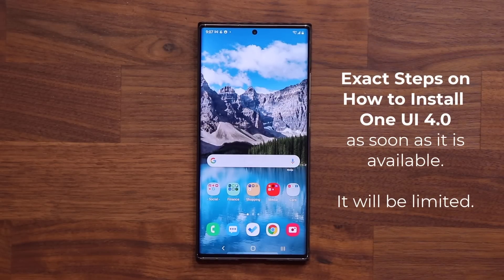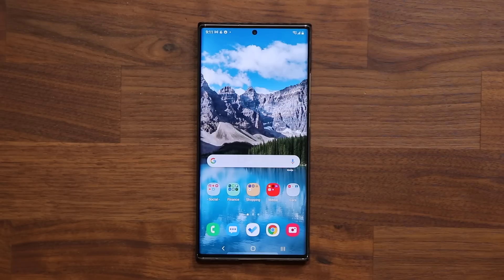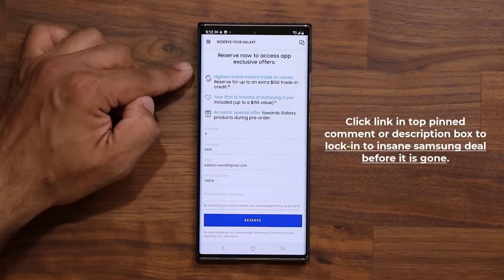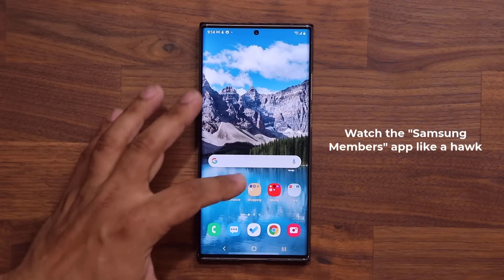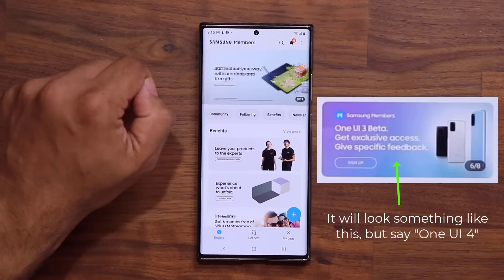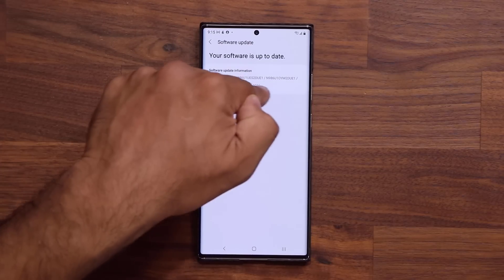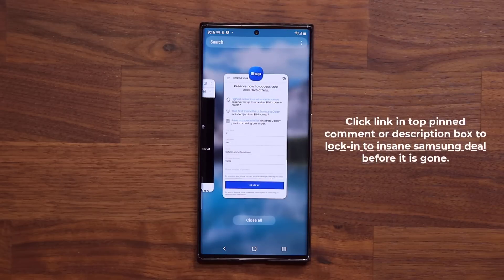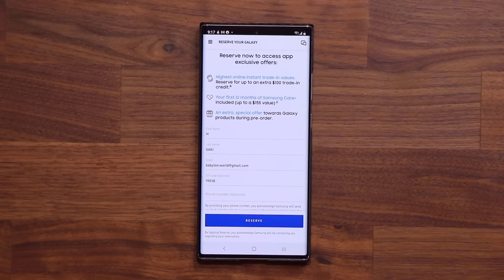Samsung ONE UI 4.0 (Android 12) - How To Get Early Exclusive Access To Install!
($200 INSTANT CREDIT)

Samsung One UI 4.0 Android 12 Public Beta is almost here. It will be available in August sometime.

In this video, I will show you how to be on the lookout to get early access as soon as possible. The amount of people that can sign up is LIMITED, so you have to act fast.

Timestamps:

0:00 Intro to One UI 4.0 and Relevant Info
0:36 Important Samsung Offer
1:24 How To Be Ready to Install One UI 4.0
2:34 Final Comments

Companies can send product to the following address:

Attn: SAKITECH
135 S Springfield Rd. Unit 681